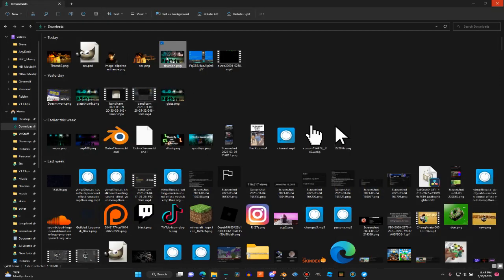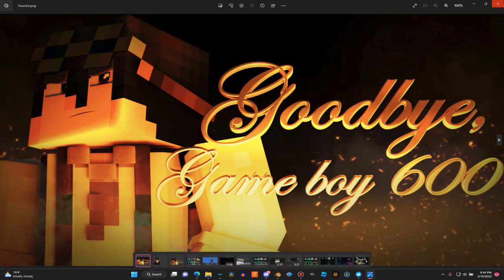The Thumbnail Design Process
Follow my music.ly get on my google plus follow me on myspace